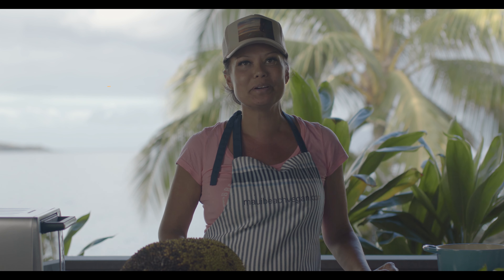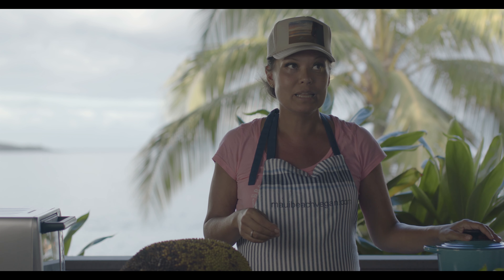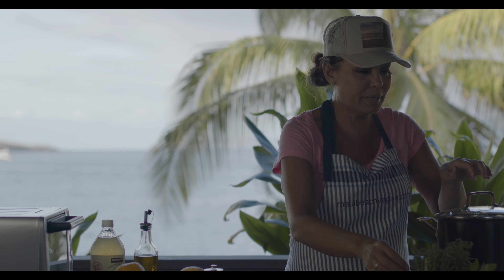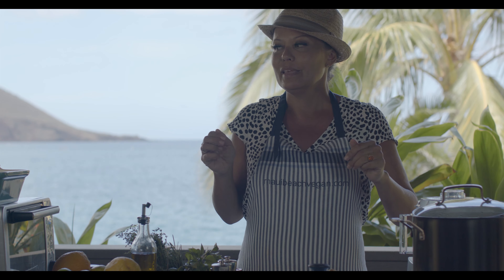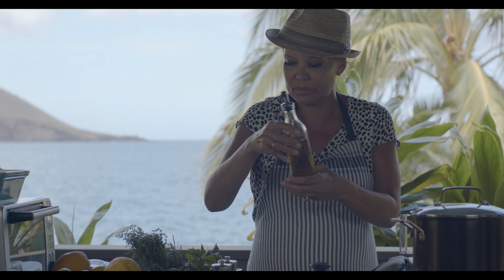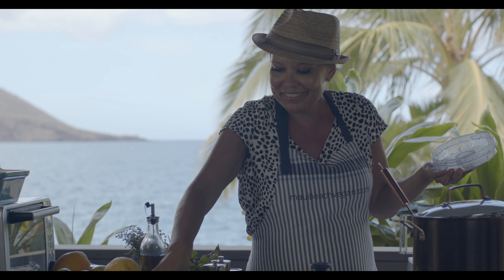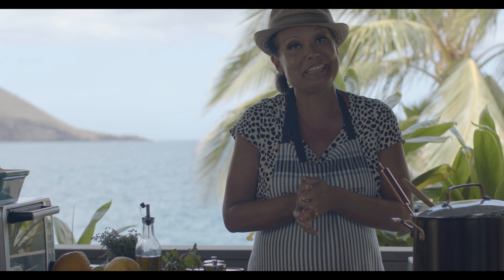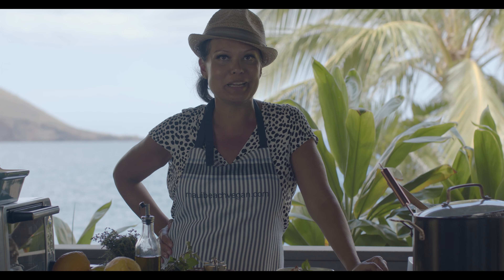JACKFRUIT SEED HUMMUS RECIPE | MAUI BEACH VEGAN™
JACKFRUIT SEED HUMMUS!

Add Tomatoes to this!
Capers!  Olives!

Start 2020 with the BEST new cooking show on the beach!

LAUGH and ENJOY every moment!
COOK great FOOD!

As a Lupus patient, I have found that with my plant-based diet, my symptoms are minimal.  Although I am currently in a flare, my kidneys are making a comeback from my plant-based eating and exercise.  I really want to share some great recipes with the world, so that everyone can have more inspiration to cook great meals at home, in their own kitchens.

Whether you have an illness, or strive to lead a healthier lifestyle, cooking vegetables doesn’t have to be boring!

Make this the BEST.  YEAR.  EVER!